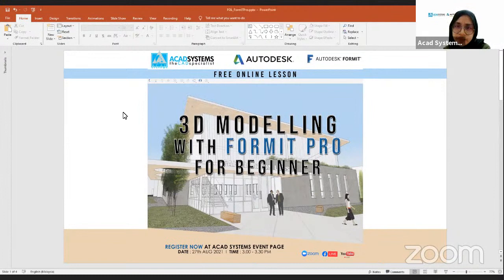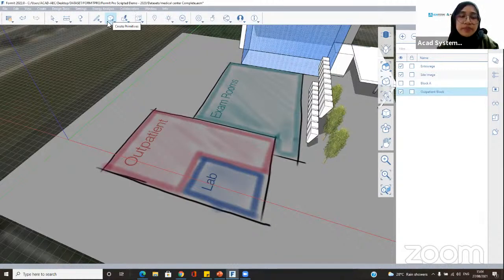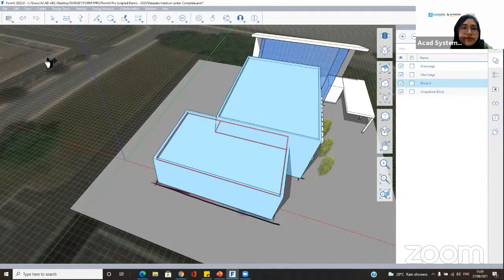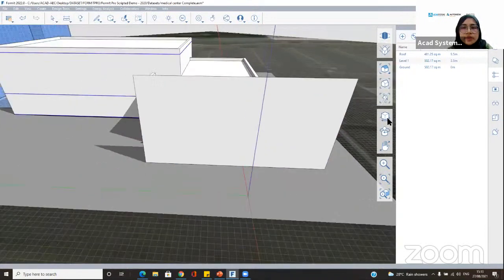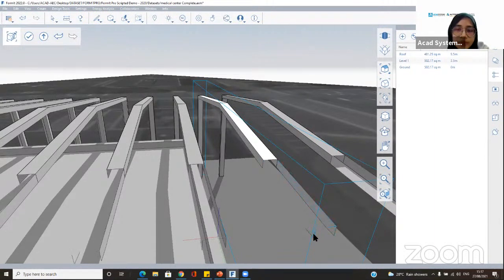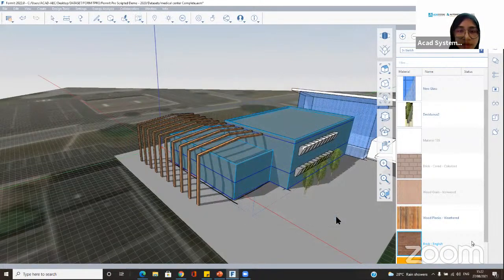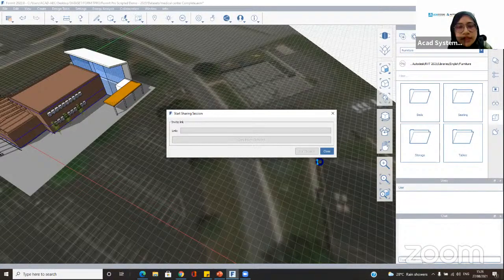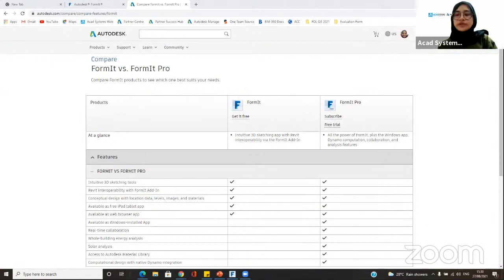3D Modelling with Formit Pro for Beginner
3D Modelling with FormIt Pro for Beginner

FormIt is a 3D sketching application for desktop, web, and iPad. It offers advanced geometry creation features and connects directly to Revit with less rework. If you are looking for tool to support early-stage conceptual BIM workflows, FormIt Pro is what you are looking for.

Come and join us on this 30-min FREE ONLINE LESSON to learn the basics workflow for beginners with FormIt Pro. This is your opportunity to start migrating from 2D to 3D (BIM) with simple workflows.

This free online lesson will guide you to explore the use of FormIt Pro for early-stage conceptual BIM workflows to simplify the 3D modelling workflow.

Date: 27th August 2021 (Friday)